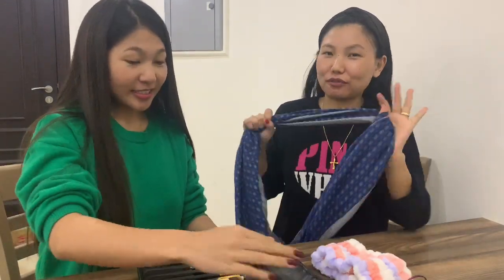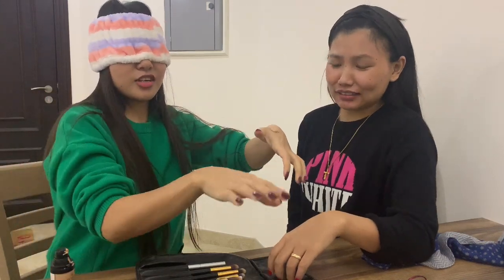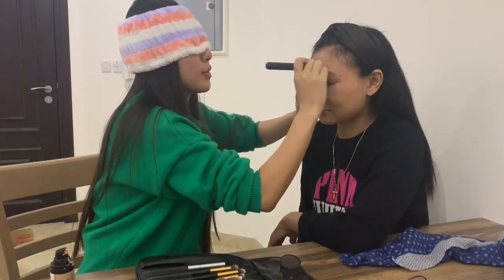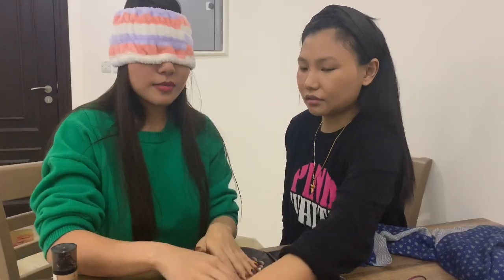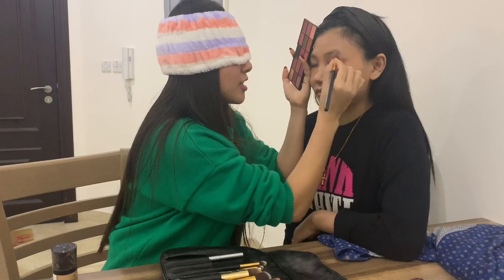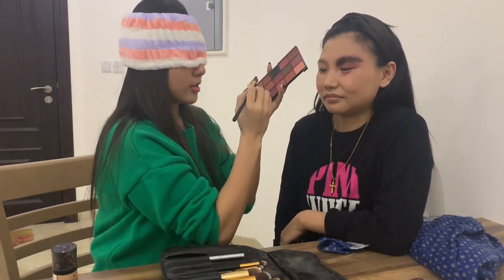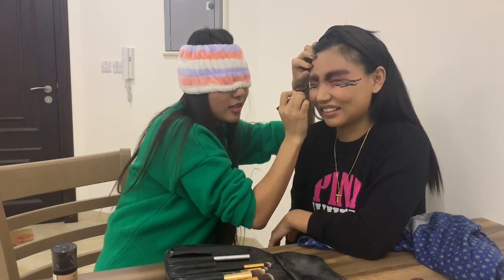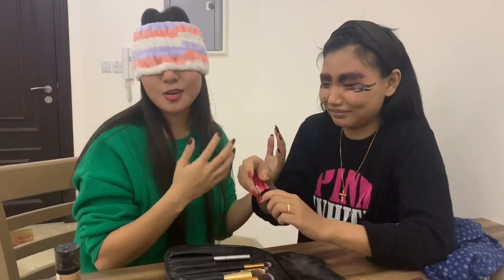How to put make up blindfolded